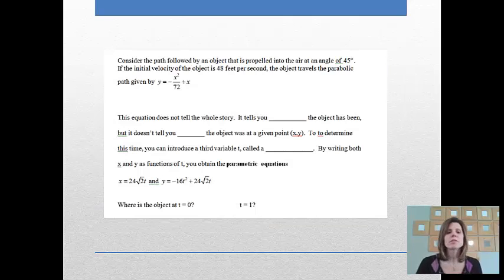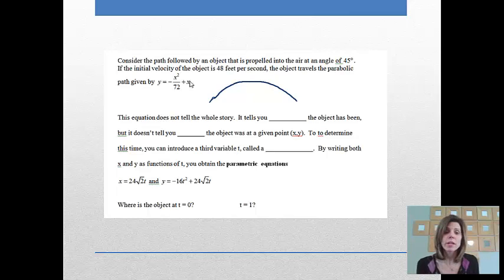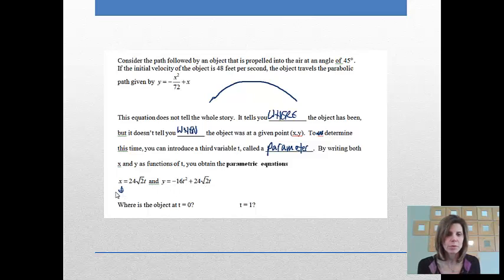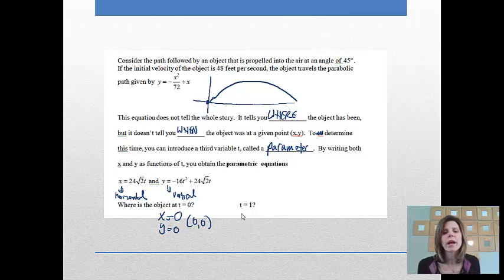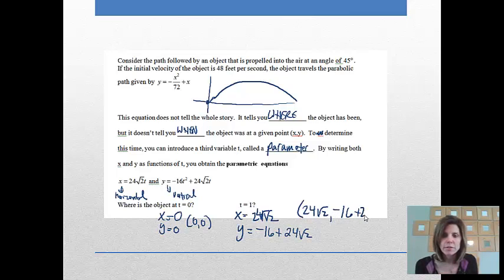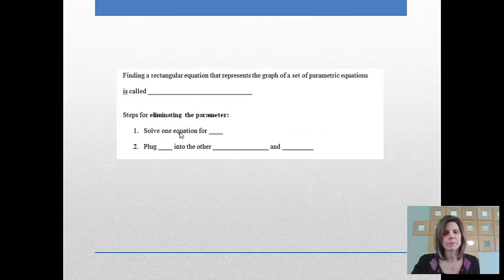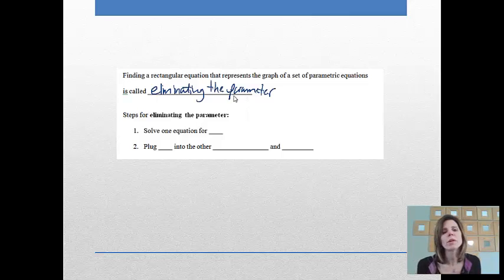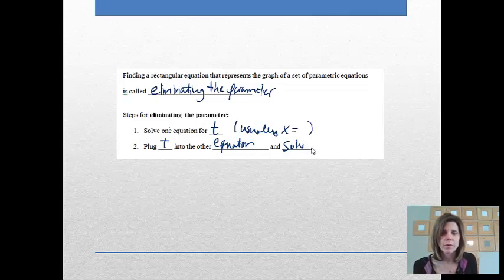Parametric Equations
ch 10